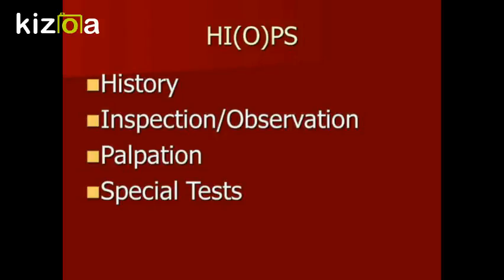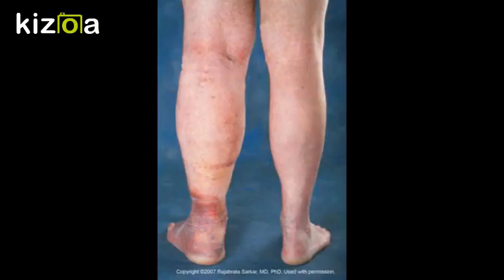Kizoa Movie - Video - Slideshow Maker: NAT MONTH VIDEO #2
The month of March is National Athletic Training month.  This is the 2nd video of the series, which covers the 2nd domain of athletic training.  Our goal is to spread awareness of what athletic training really is and its significance.